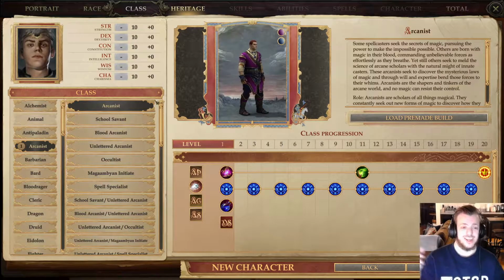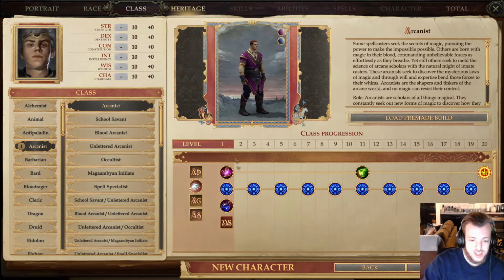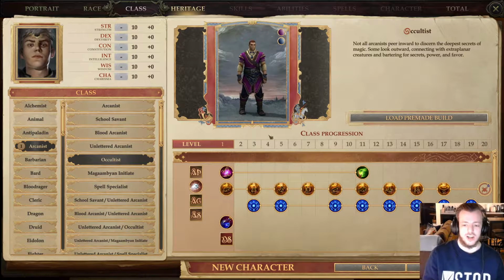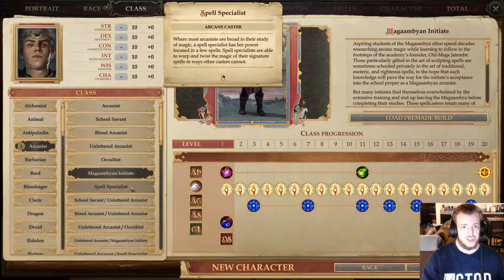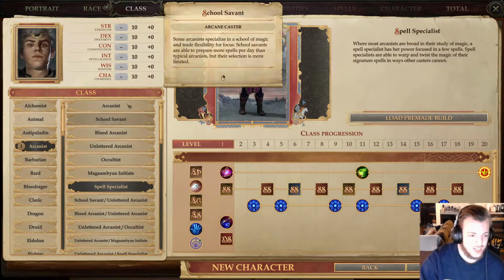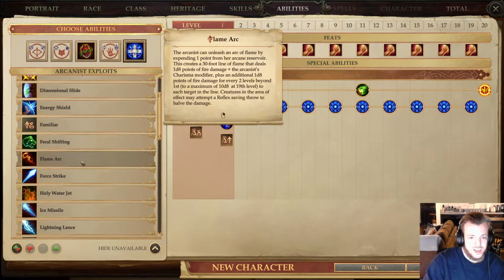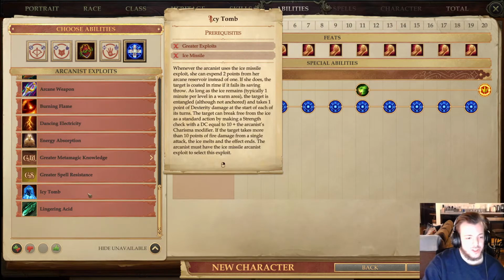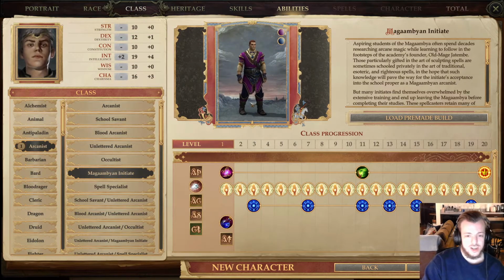Pathfinder Kingmaker(Modded): All About Arcanists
Hello everyone! I'm UnsungNPC, here with a video all about the Arcanist class! This is about how the Arcanist works and what their powers are, not a build guide.
I'm creating these guides to focus more on what's fun to play and mess around with rather than what is just deemed "optimized". Hopefully you'll learn something from this or maybe just gain some fresh perspective.

Scale XP: (I use settings set to Exponential and then 1, 3.5, 16)